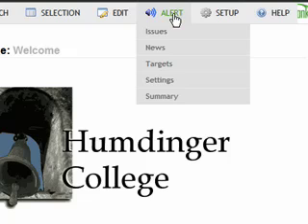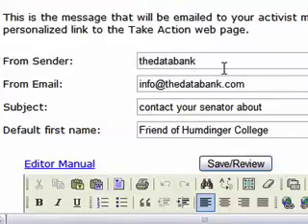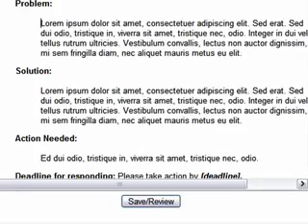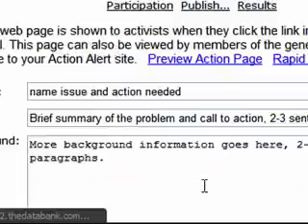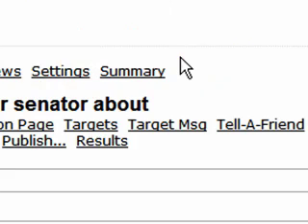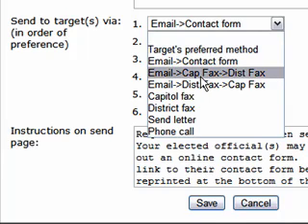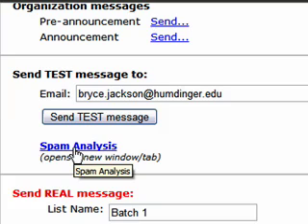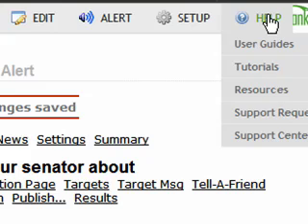Action Alerts - Create and Send in 6 Steps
Learn to create and send an action alert using thedatabank's advocacy software.